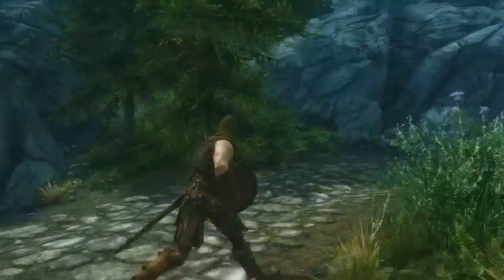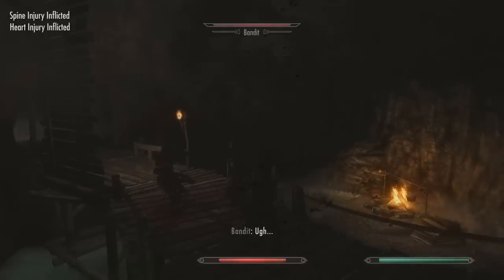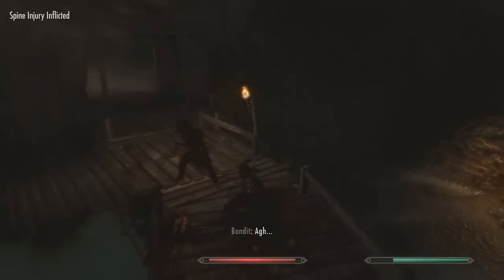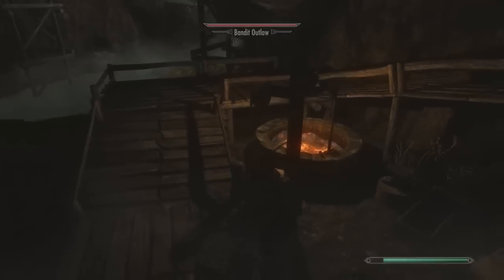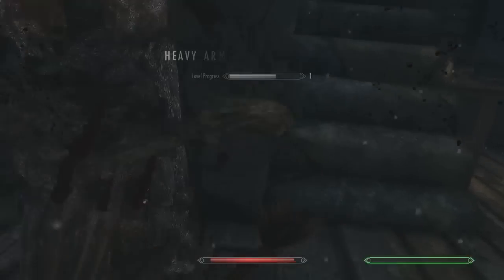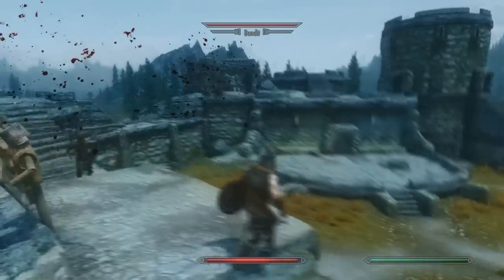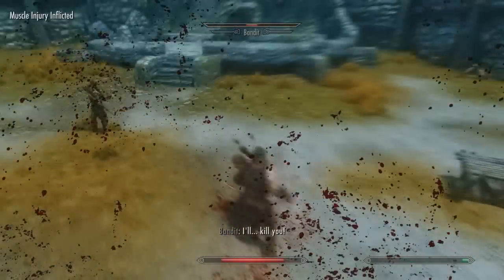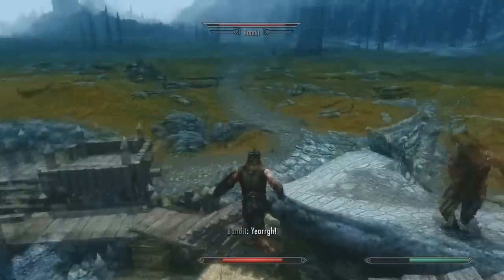Wildcat - Combat of Skyrim - Mod Spotlight (Combat Overhaul)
Wildcat is a lightweight combat overhaul mod for Skyrim. It offers a more realistic and intense combat experience. Wildcat changes NPC AI, adds an injury system, changes damage multiplies among other things.

Music from Vindsvept.com